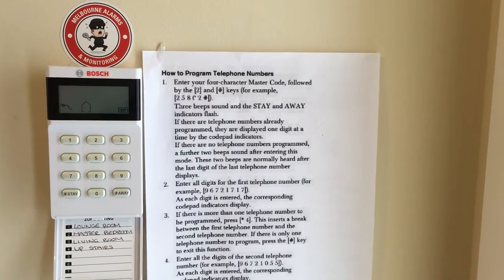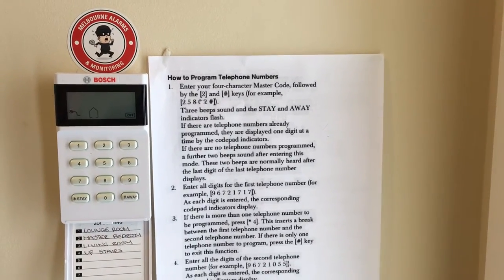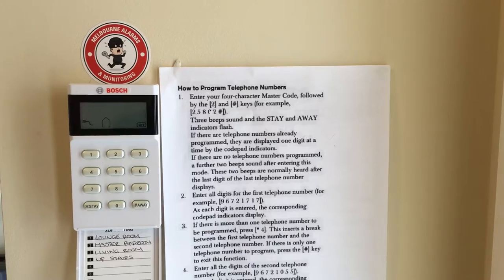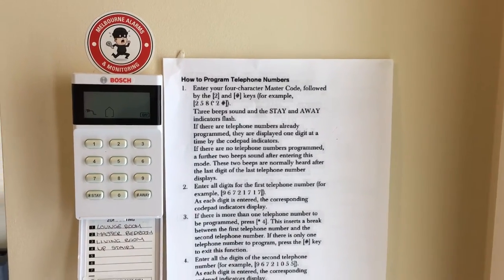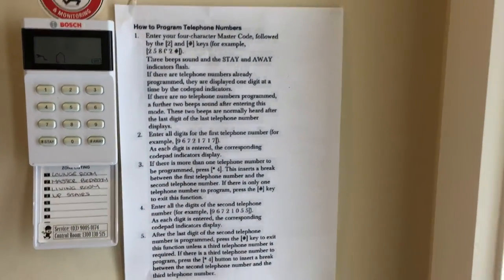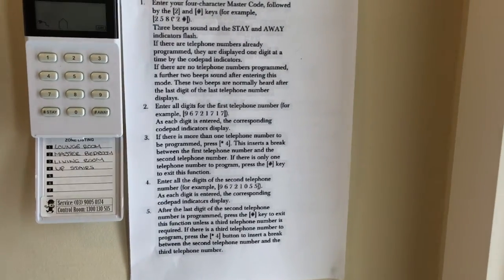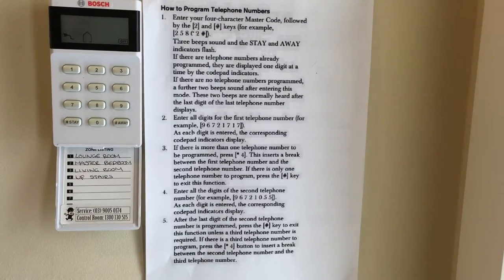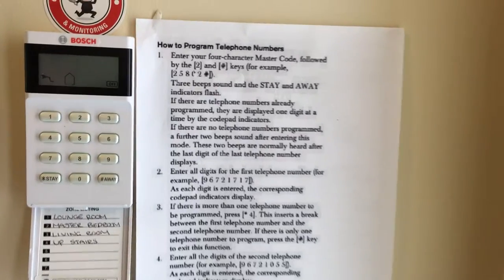Mobile Phone Monitoring - Changing the Phone Numbers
Wondering how to change the phone numbers that your alarm dials?
This short video shows you how.